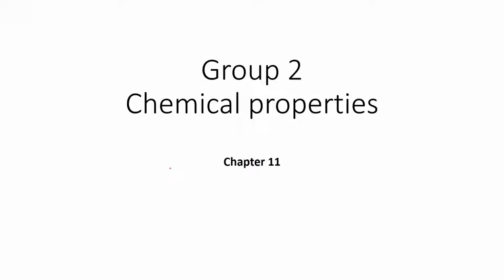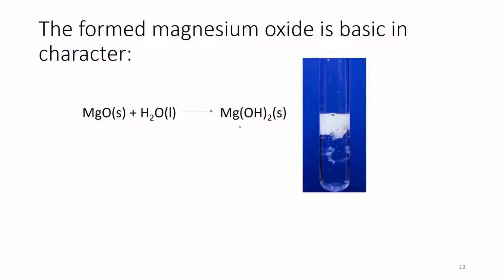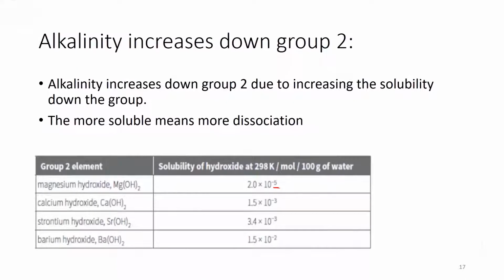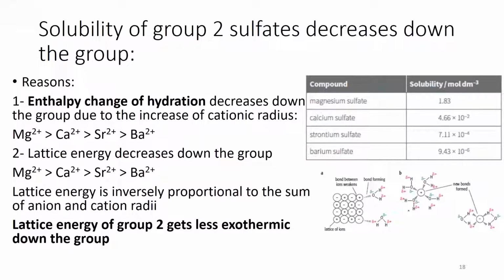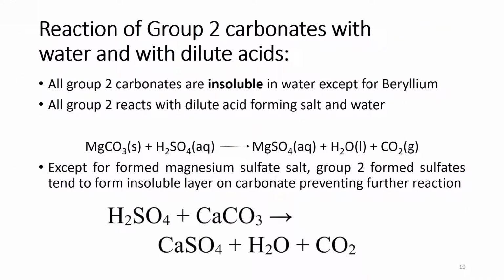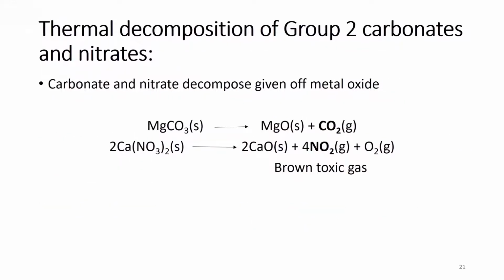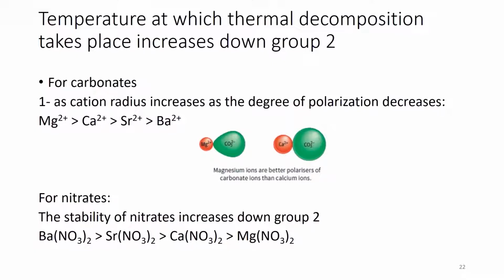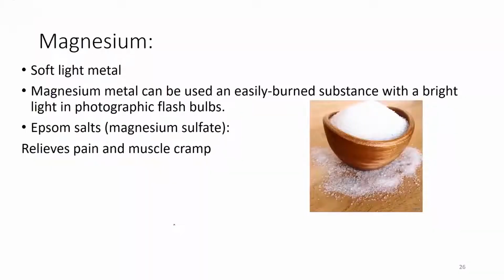Chemical Properties of Group 2